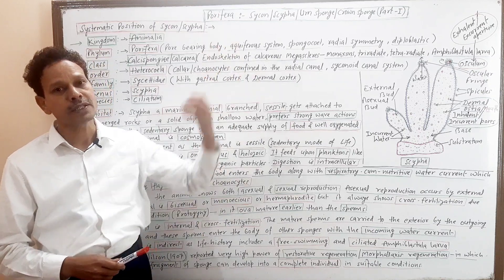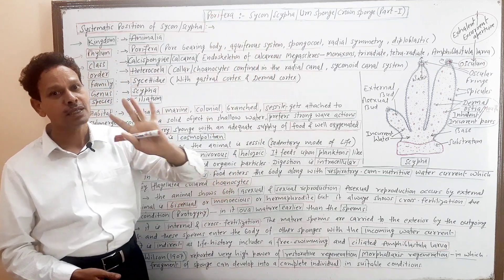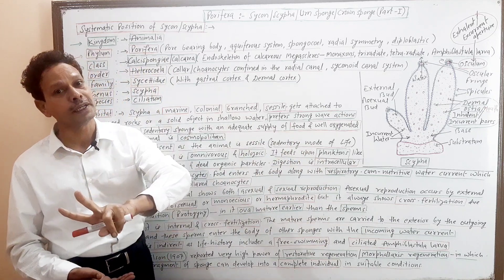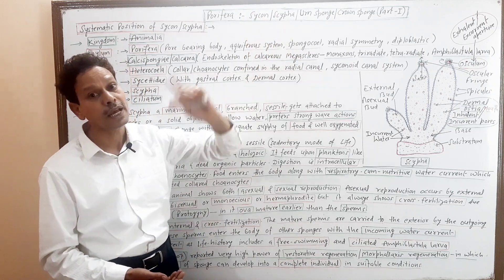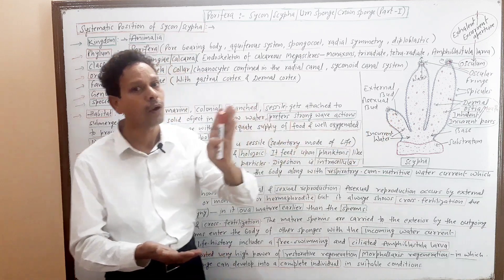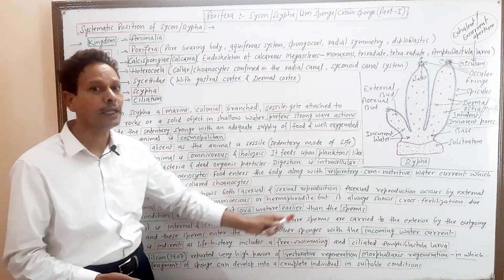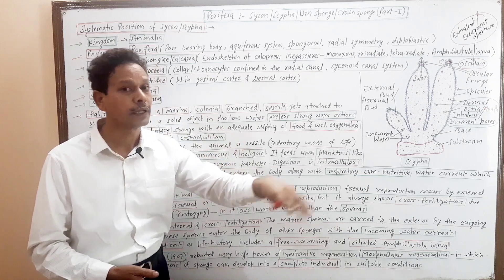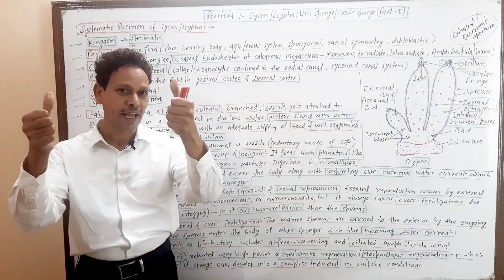Porifera - Sycon/ Scypha/ Urn Sponge/ Crown Sponge | Part 1 | For IAS,NEET,GATE,NET and BSc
Phylum Porifera